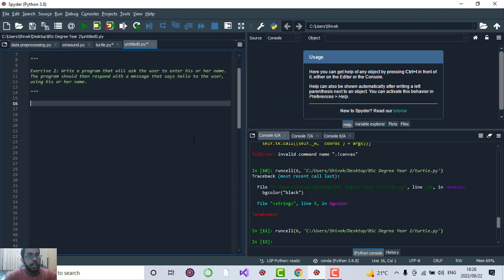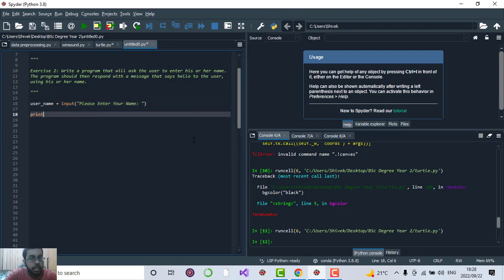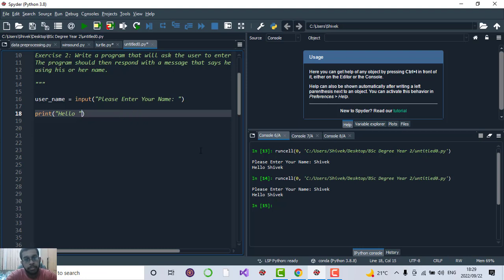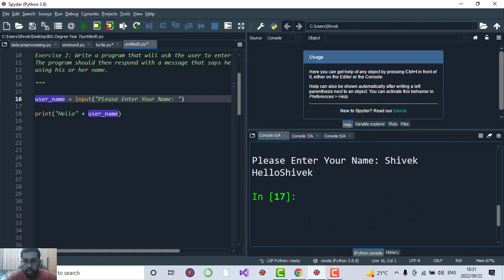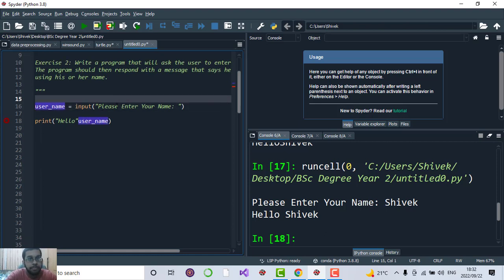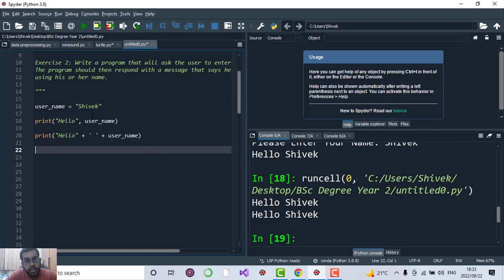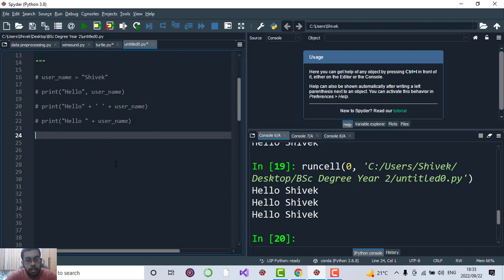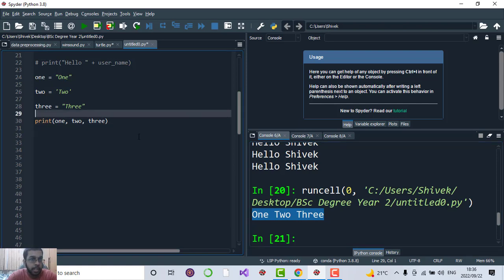Python Exercise Tutorial Series | Exercise 2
I hope you are all keeping well. This video will look at the second exercise in our Python Exercise Tutorial Series.